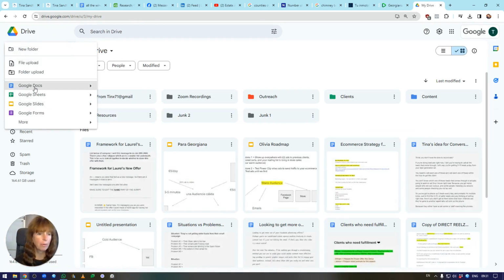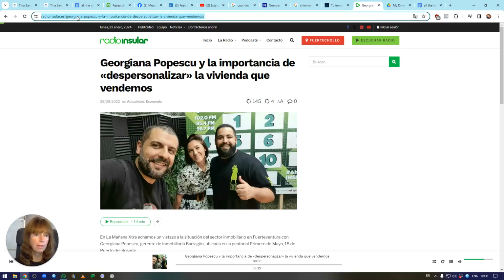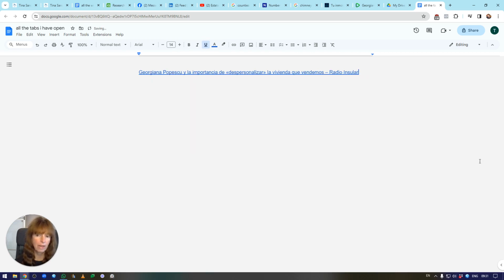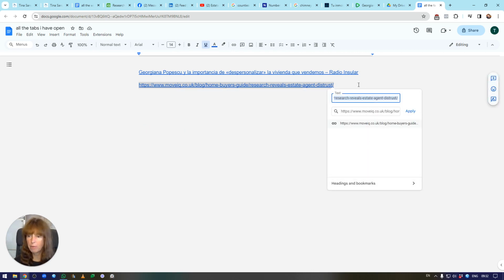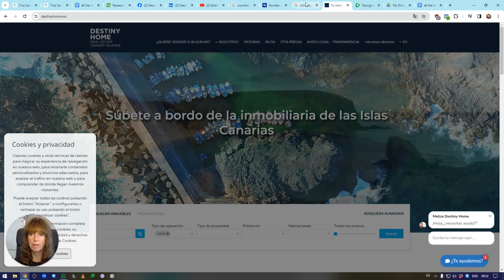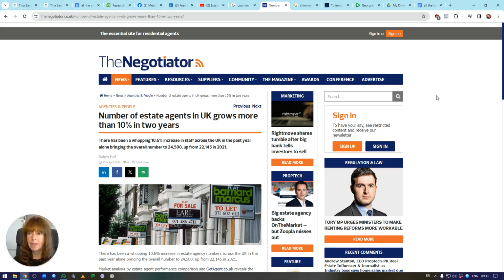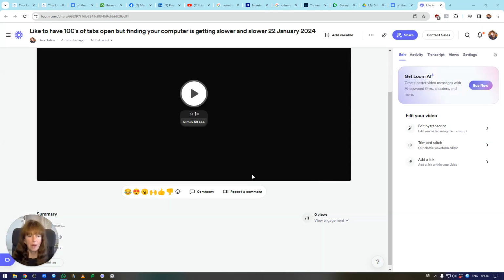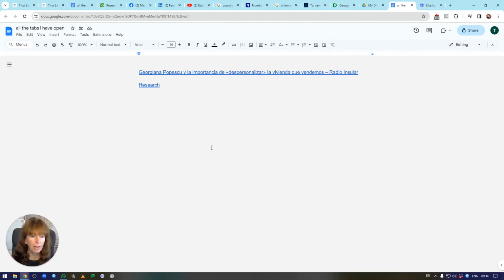Like to have 100's of tabs open but finding your computer is getting slower and slower ?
Here's a little trick I designed last October, so that if I am working with lots of clients that day and needing to do lots of different research on Google for their specific content, but then finding I have more than 10 tabs open and it's slowing my computer down .

This is what I found so useful as I can see exactly what each tab is for and where everything is at a glance. Perfect when discussing at meetings too as you can categorise each set for each client too and then use the Ctrl F when they join for the meeting.

Speed is key if you want to get ahead and help as many people as possible 😀.

Oh and if you're curious about how we could help you with getting in front of your ideal local audience we would love to chat about whether or not we can help you and your agency.